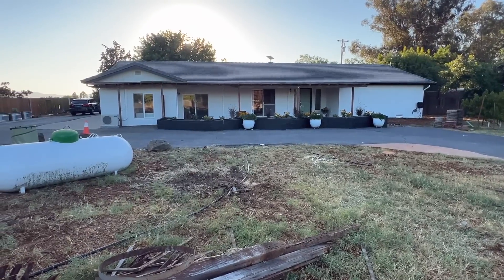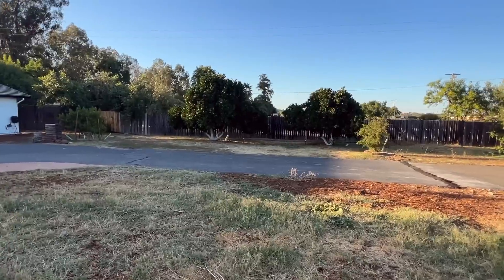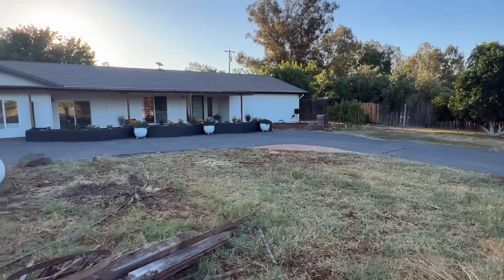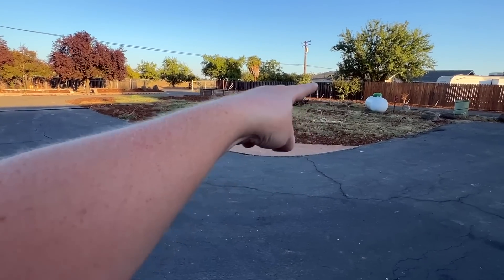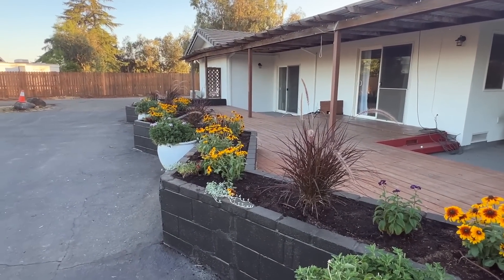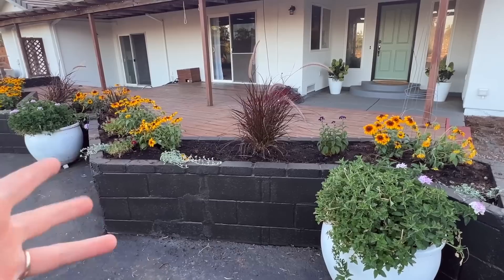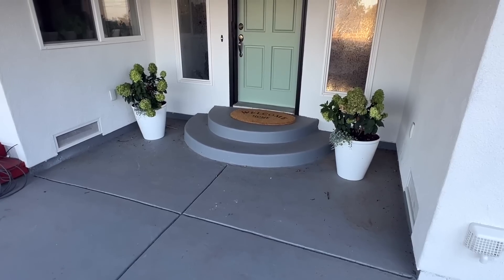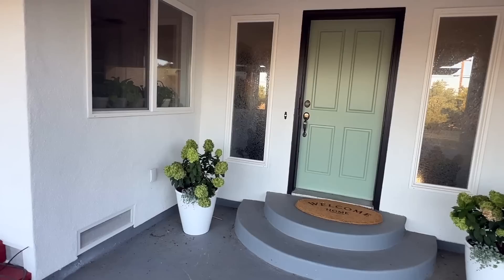September Garden Tour! 🌻💗☀️ :: Come See Everything We've Accomplished So Far!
Welcome Gardeners!  Join me today for a September garden tour of our new property!  It feels like we just moved in, but we’ve been here a month!  Looking back, we’ve gotten a lot accomplished! 🌻 Enjoy!

“Nothing feels like home more than a garden full of gorgeous plants.” -Anonymous

417 Mace Blvd Ste J # 238